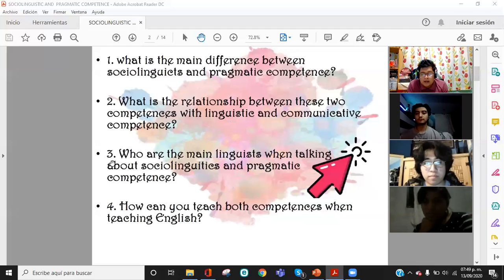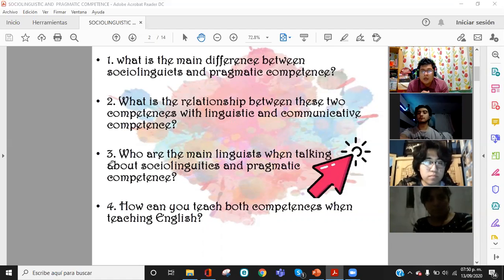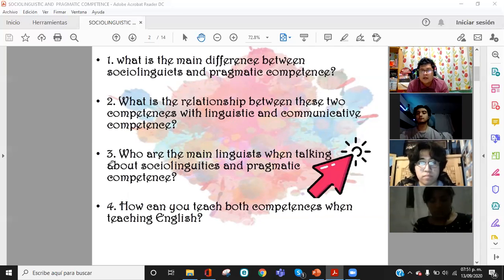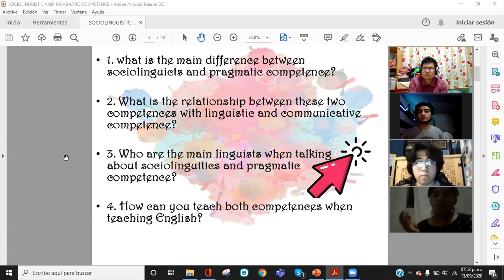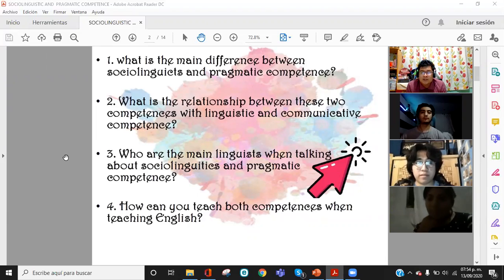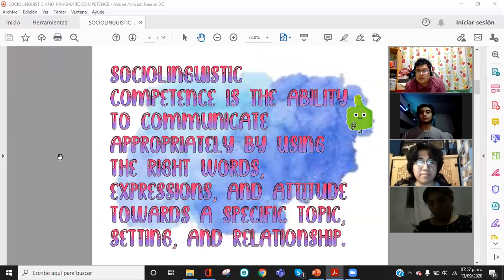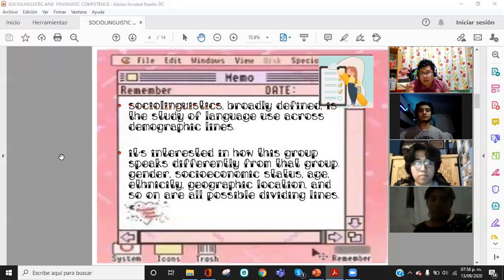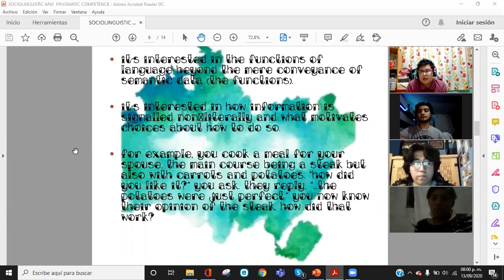Sociolinguistics N Pragmatics 1